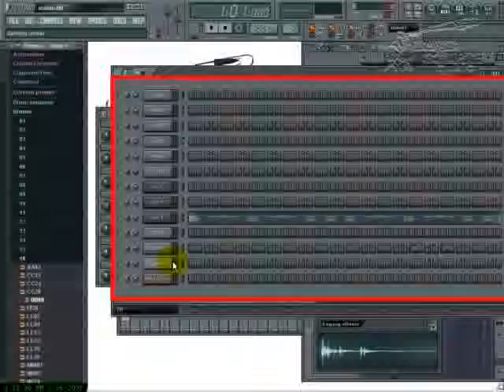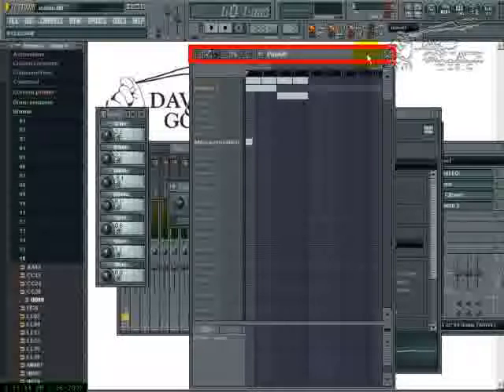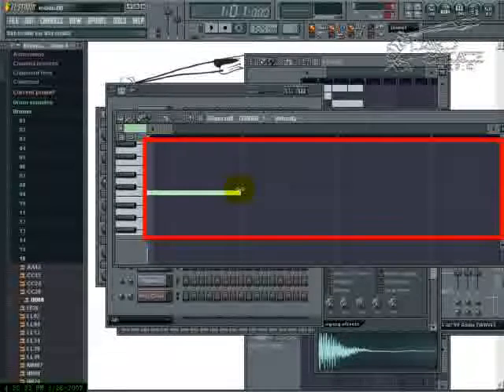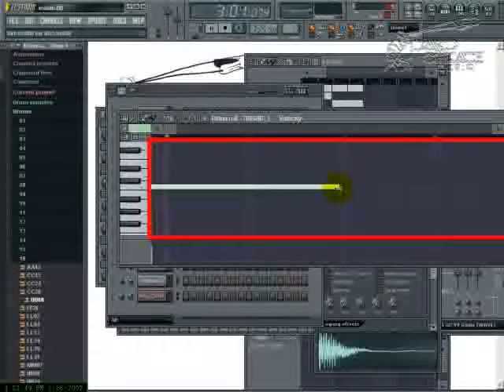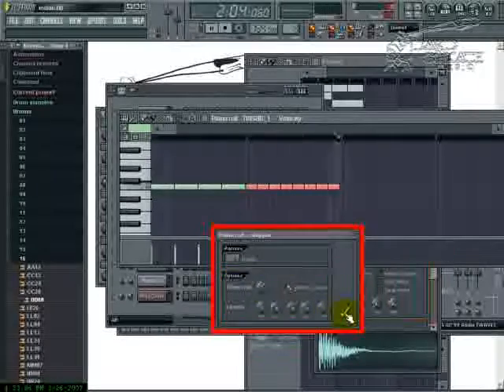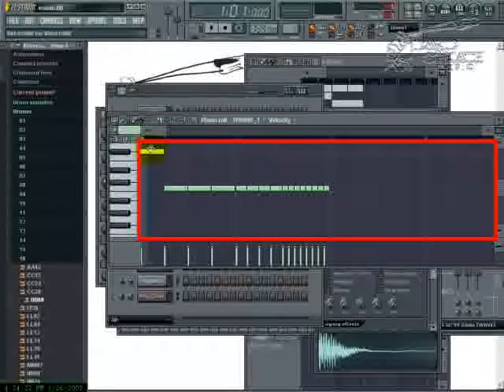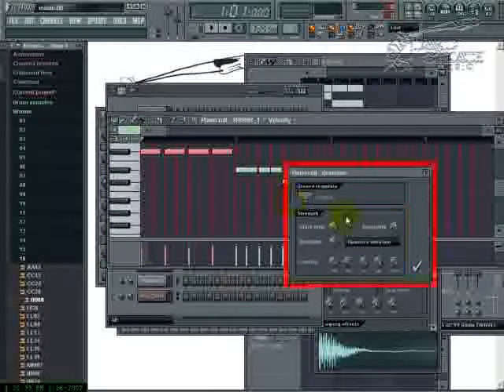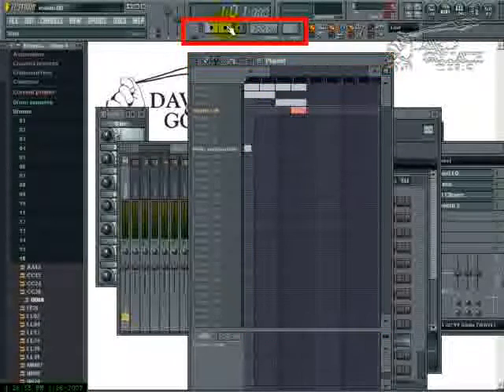Fruity LoopsHow toMake a Snareroll